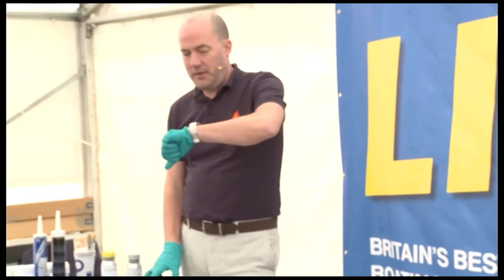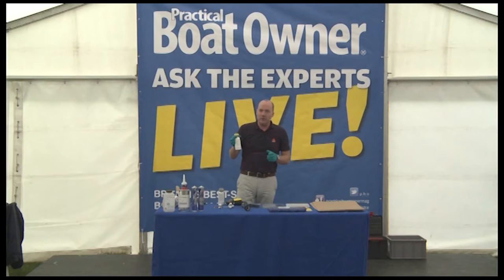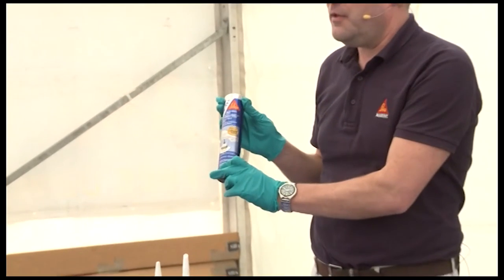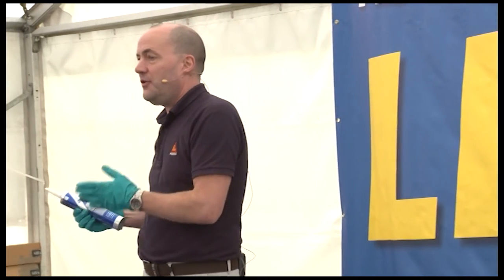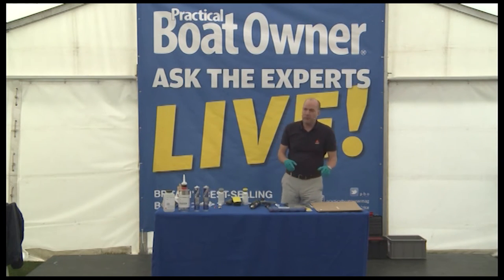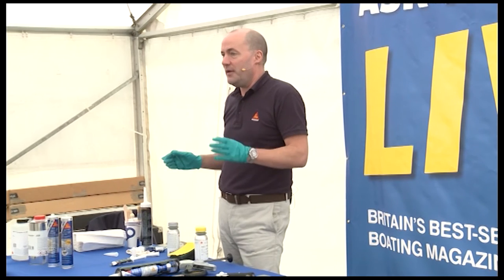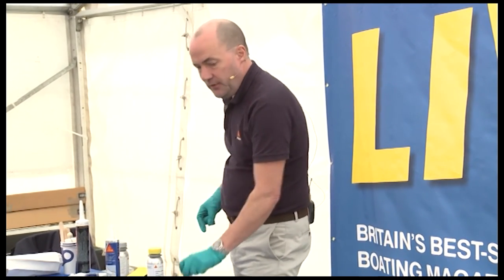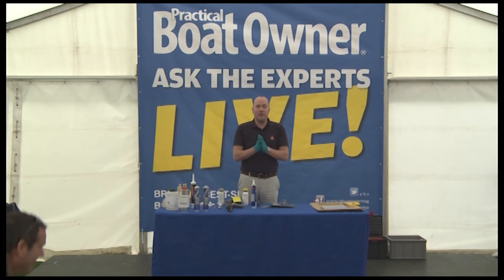Essential sealant tips and tricks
Sika's technical services expert Gareth Ross returns to PBO Ask the Experts' Live at Beaulieu Boatjumble for a second year, to demonstrate how to use sealants for bonding and waterproofing on board.